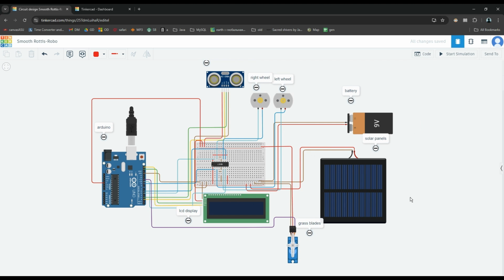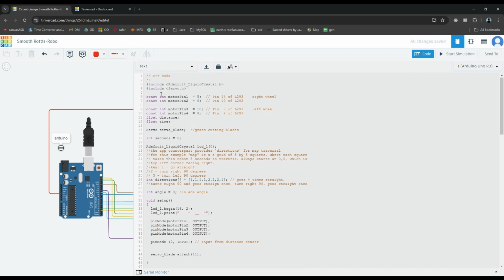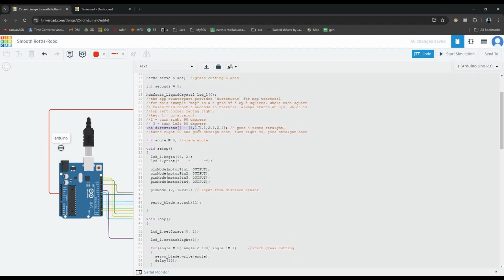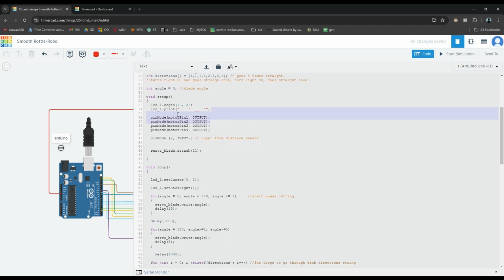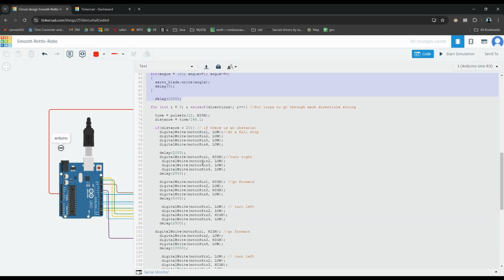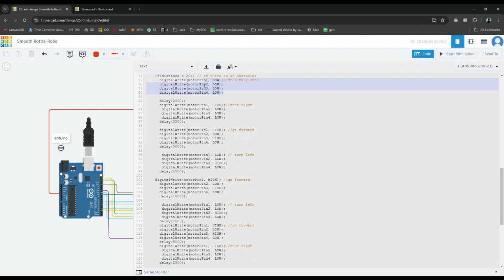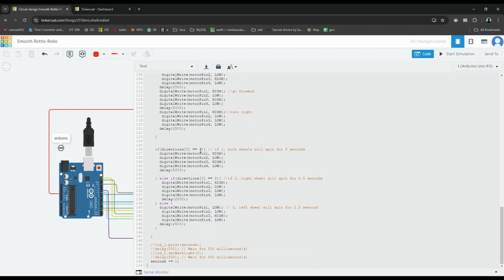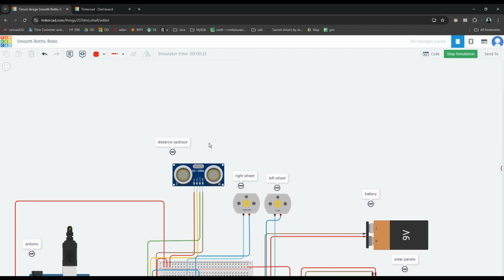FSE 110, team Team Nth Time’s the Charm, Lawn care robots, Tsvitana Suhorukova - Mako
Hello!